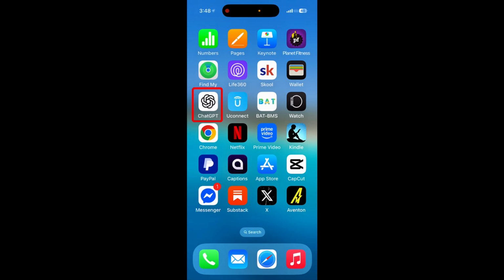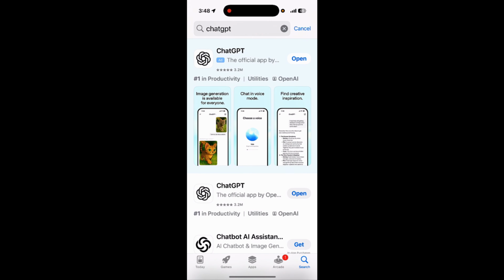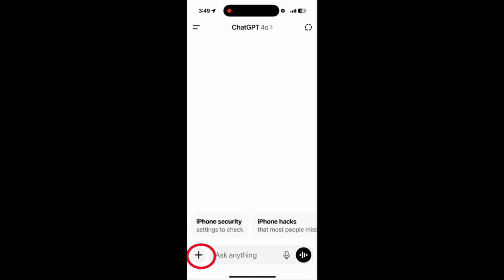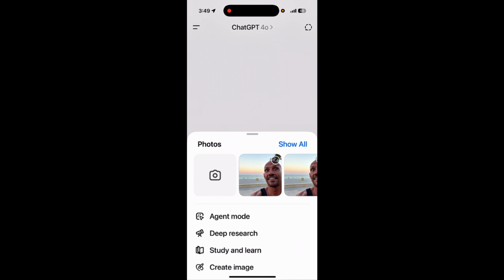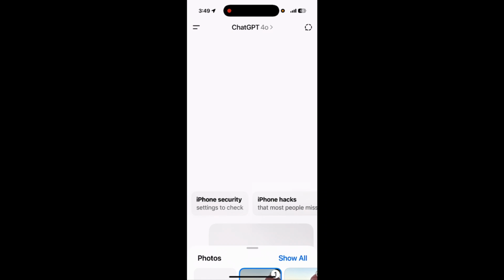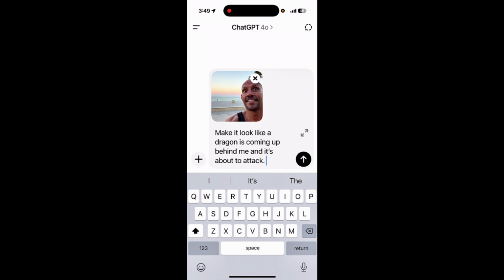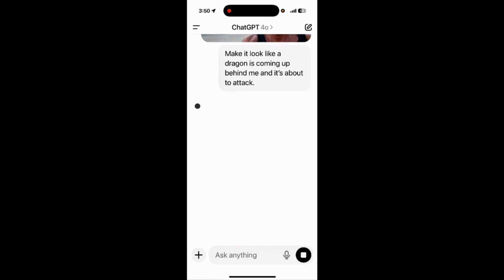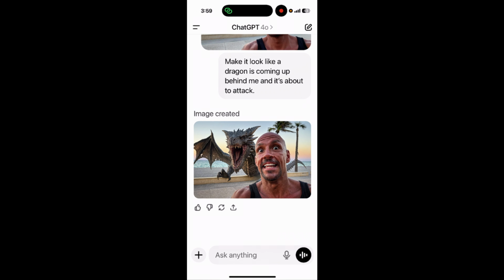The ULTIMATE iPhone Photo Hack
Unlock the full potential of your iPhone's camera! In this video, we'll dive into a game-changing secret revealed by ChatGPT that will take your mobile photography to the next level. From stunning portraits to breathtaking landscapes, learn how to capture professional-looking photos using just your iPhone.

Whether you're a beginner or an experienced photographer, this iPhone photo secret will revolutionize the way you take pictures. So, what are you waiting for? Watch now and start snapping like a pro!